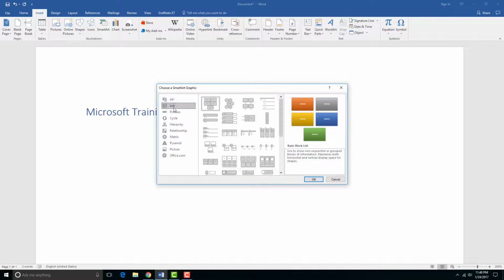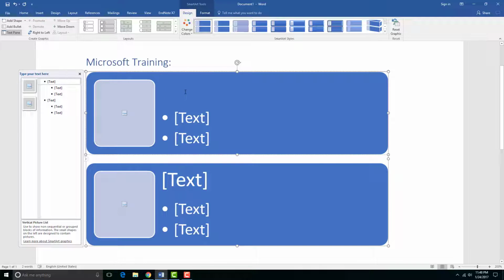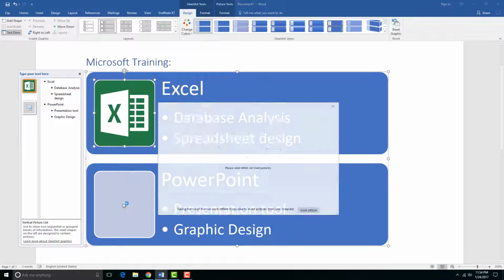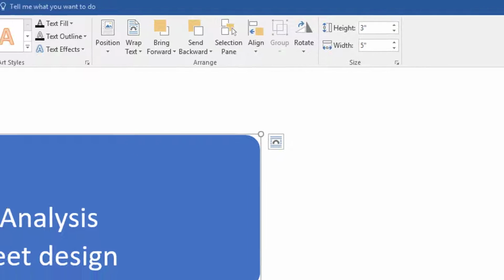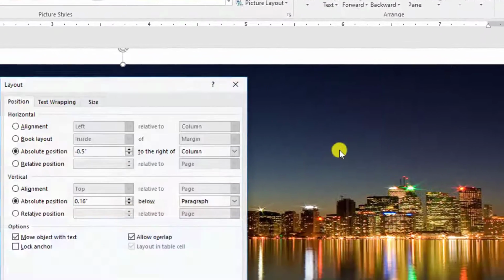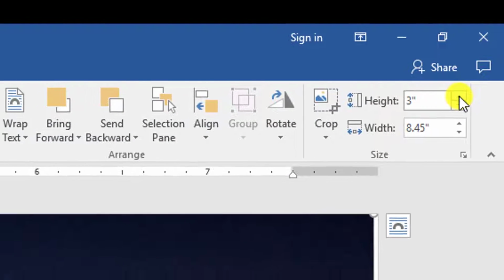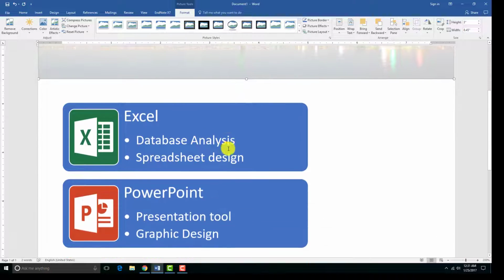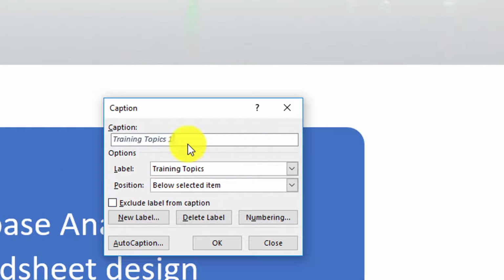Word MOS Exam-Pictures and Captions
This tutorial should help you with the pictures and captions portion of your Word MOS exam.